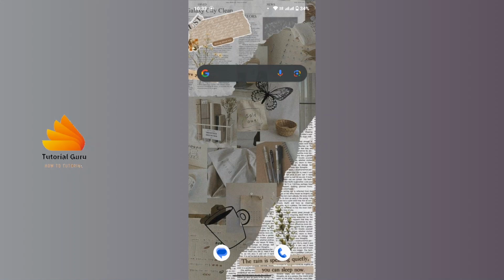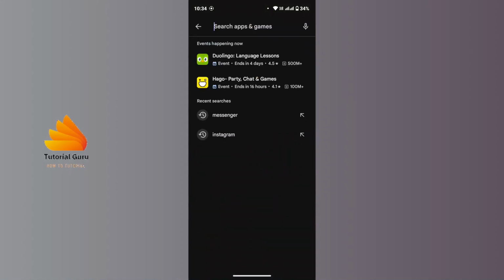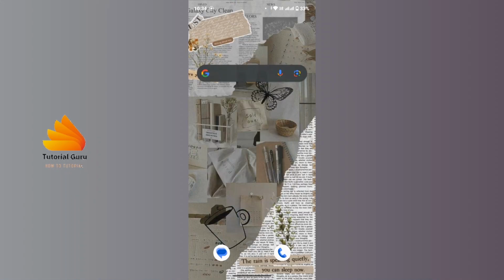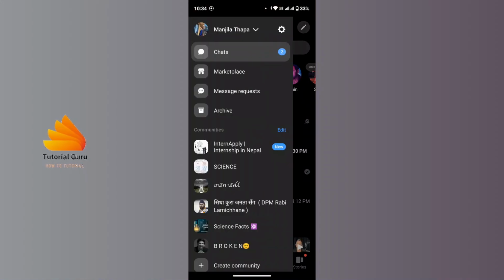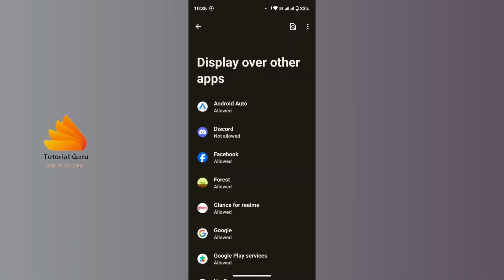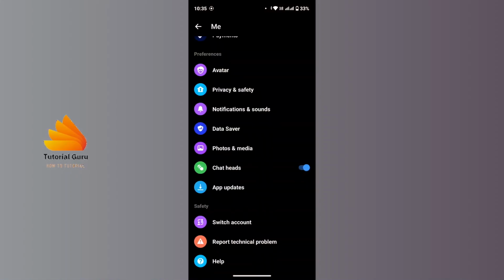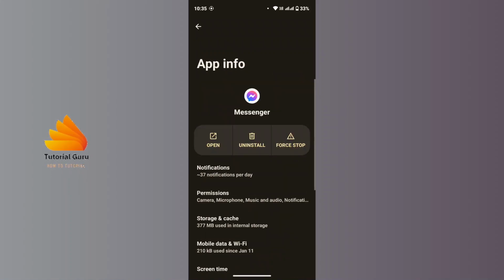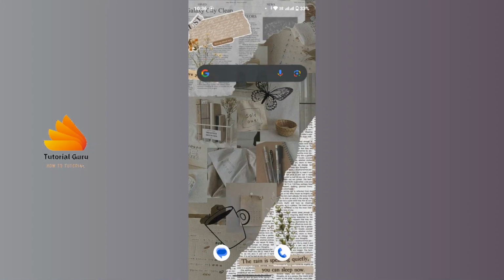How to Fix Messenger Floating Chat Head Problem? Fix Chat Head Issue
📱 Fix Messenger Floating Chat Head Problem: Learn How to Troubleshoot with @TutorialGurudev! 📱

📱 About This Video:
Experiencing issues with Messenger's floating heads on your phone? In this tutorial, TutorialGurudev provides simple troubleshooting steps to fix the Messenger chat head floating problem. Follow along to resolve the issue and enjoy uninterrupted messaging on Messenger.